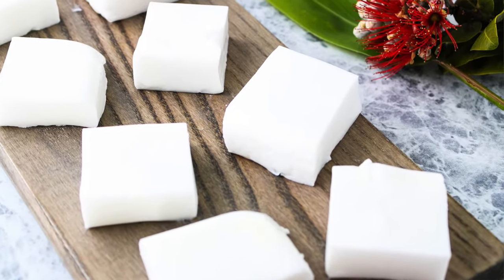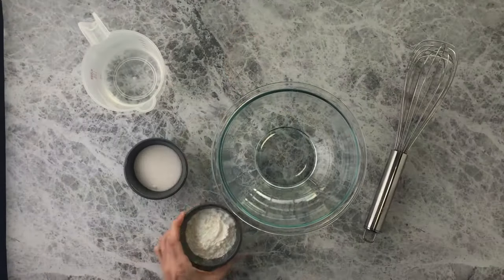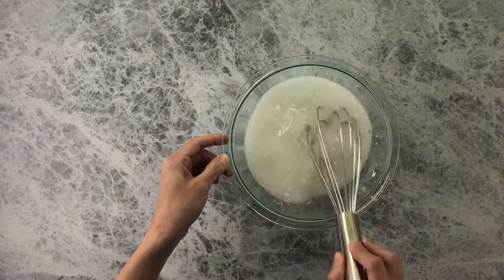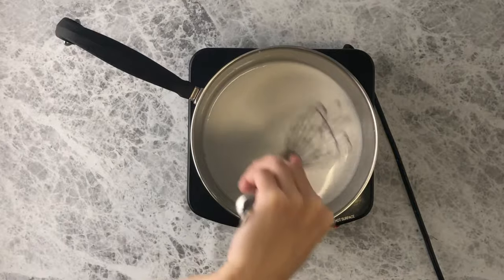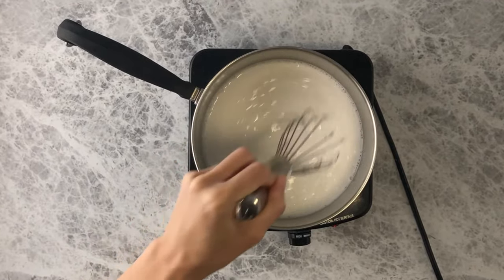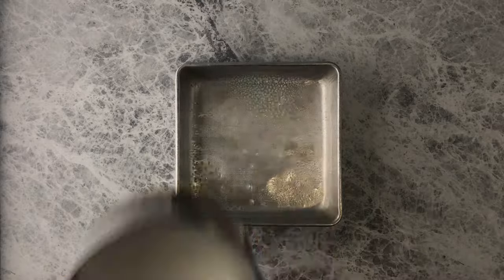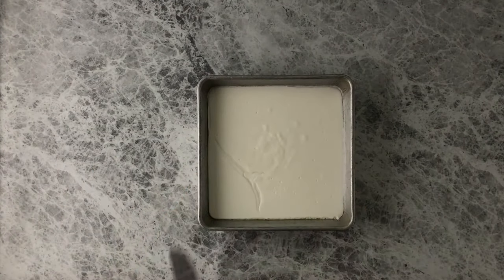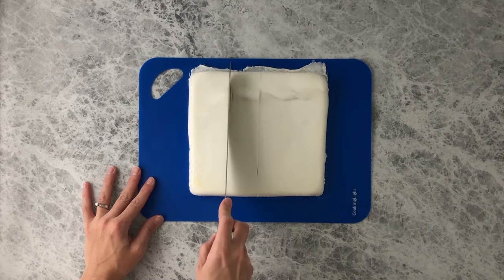EASY HAUPIA RECIPE (Hawaiian Coconut Pudding) | Keeping It Relle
Haupia, also known as Hawaiian coconut pudding, is a sweet, cool, refreshing treat. This easy recipe only uses 4 ingredients and is perfect for the home cook to share with family and friends.

Follow along as I show you how to make haupia.

Easy Haupia Recipe
Ingredients:
1 can (13 oz) coconut milk
¼ cup granulated sugar
5 tablespoons cornstarch
1/2 cup water

Directions:
Lightly grease an 8x8 pan with non stick cooking spray and set aside.
In a medium mixing bowl add water, cornstarch, and sugar. Whisk until well combined. Set aside.
Add coconut milk to a medium sized pan over medium high heat and heat until the liquid just starts to bubble. Stirring frequently so the milk does not burn.
Then add the cornstarch mixture to the pan and continue to stir. Heat until the mixture starts to thicken and resembles pudding. Remove from heat.
Pour the haupia into the prepared 8x8 pan and allow to cool. Then place pan in the refrigerator until set, about 2 hours or you can leave it overnight.
Cut into squares and ENJOY!